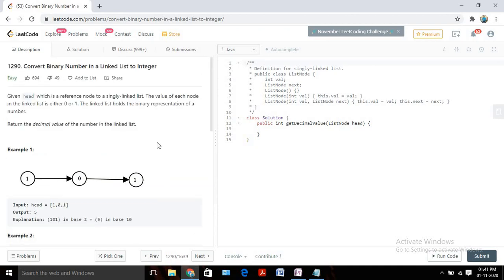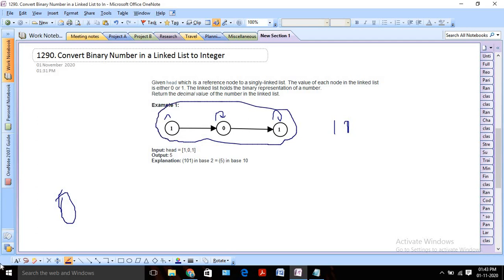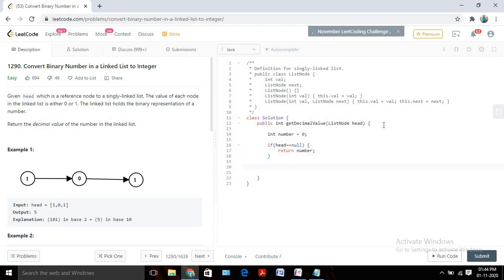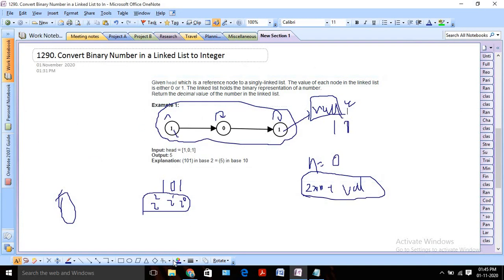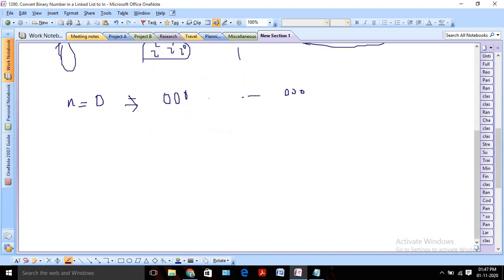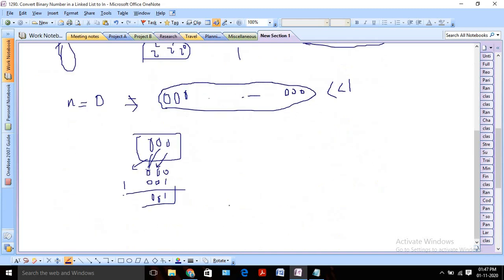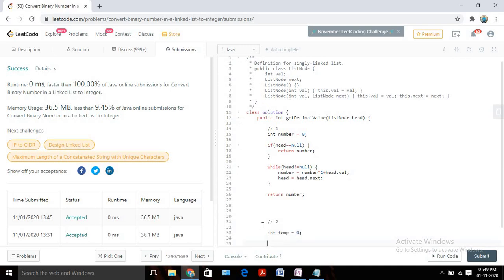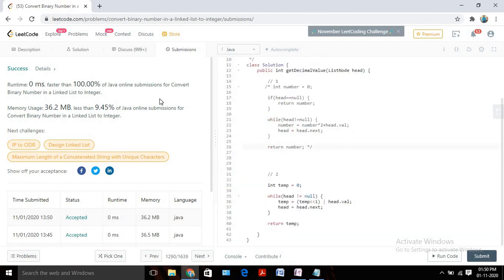Convert Binary Number in a Linked List to Integer - LeetCode 1290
Tried to solve the same with two different approaches.

Problem Statement :-

Working Code Link :-